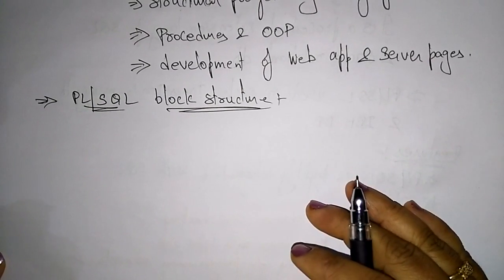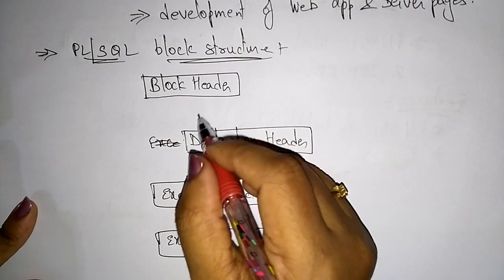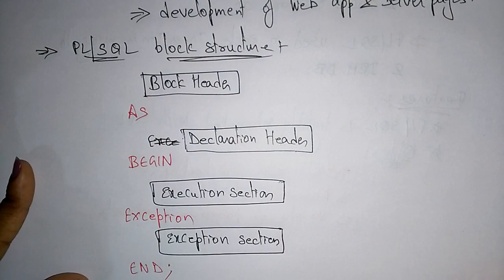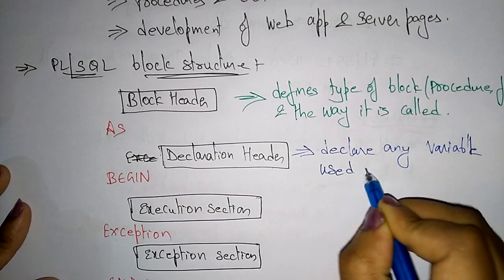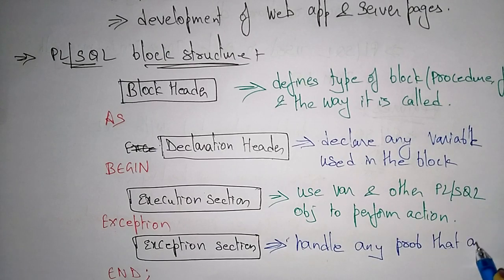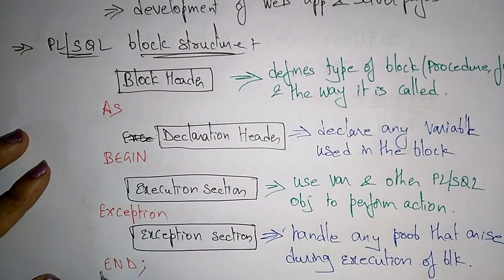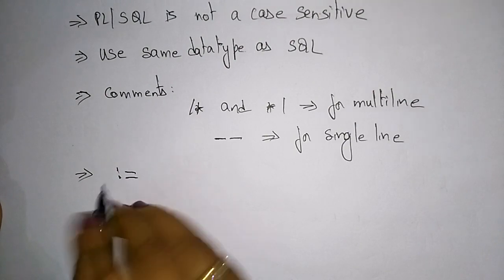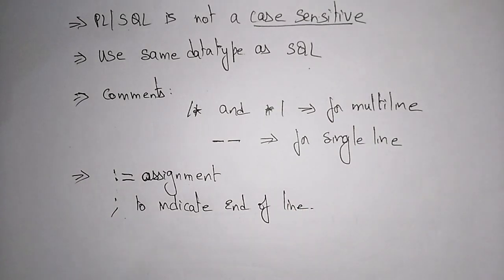PL SQL Concept | Explanation by BhanuPriya | Lec-20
In this lecture we will be discussing in detail about PL SQL concept i.e, Procedural language over Structured Query Language concept for your better understanding.